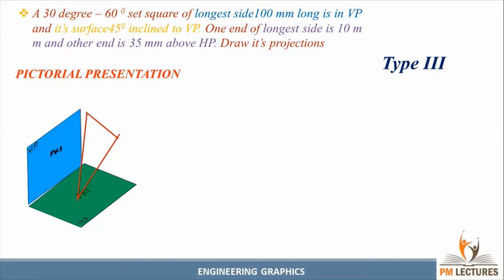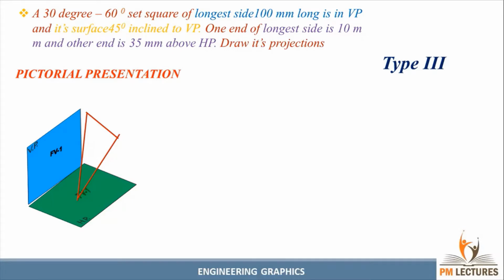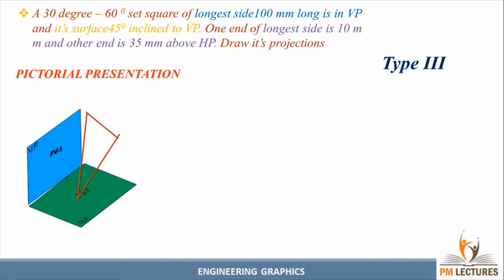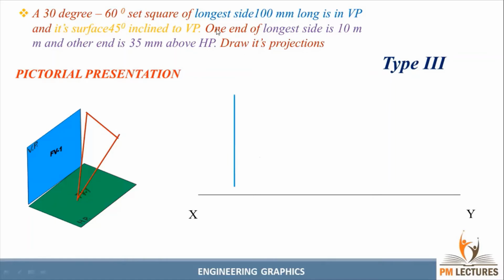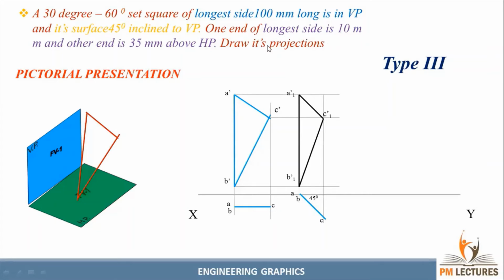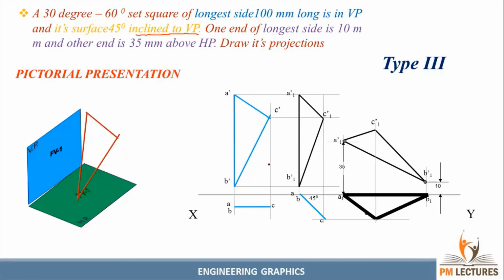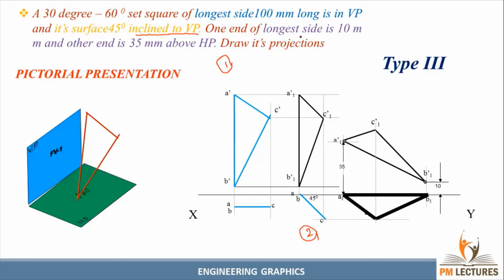Projection of Planes (Type - 3) | Lec 15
Problems on Edge Inclined to HP and Surface Inclined to VP with one Condition.

📌Engineering Graphics in Tamil - Unit - 1

📌Engineering Graphics in English Unit - 1